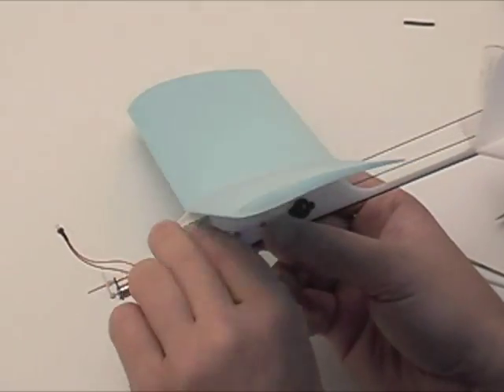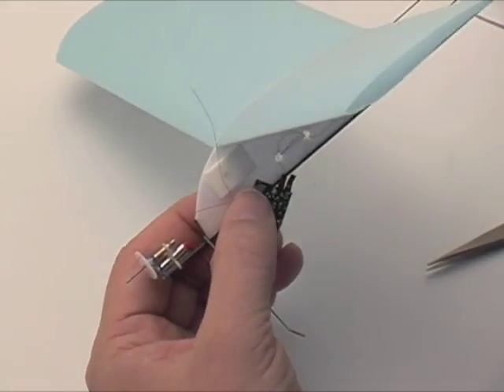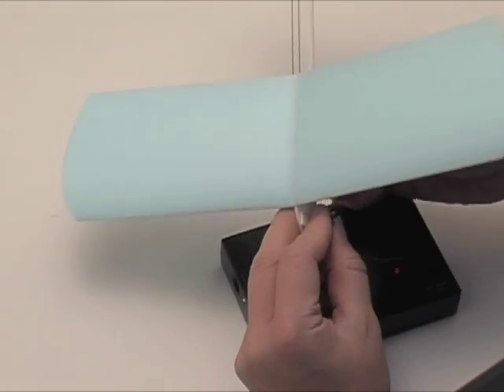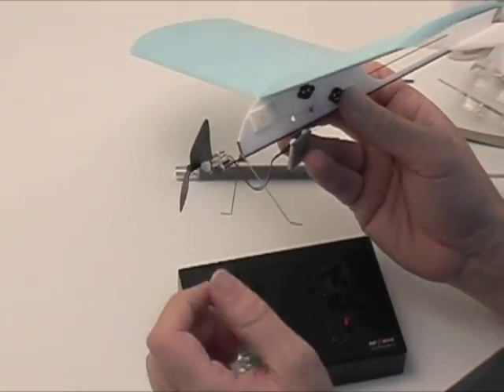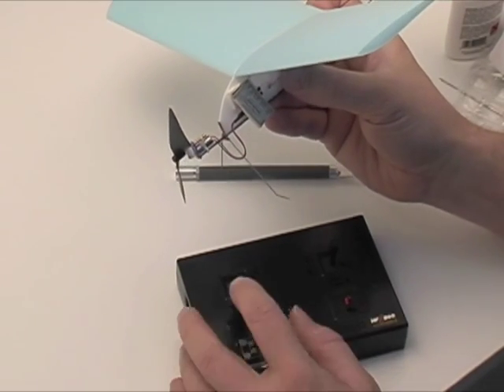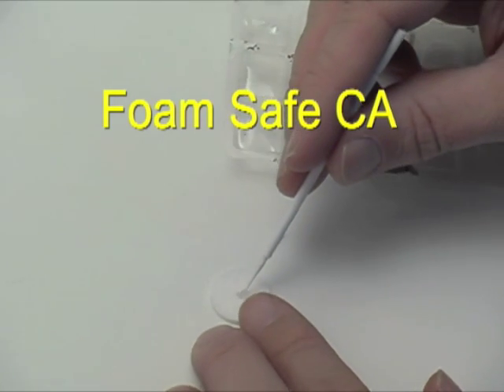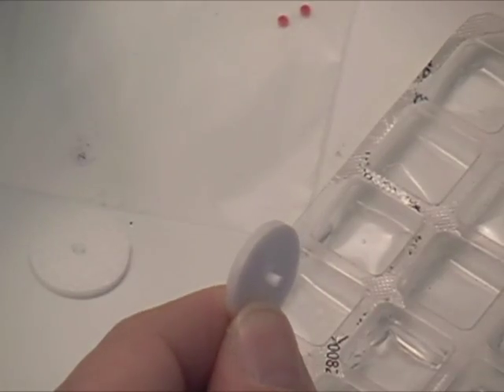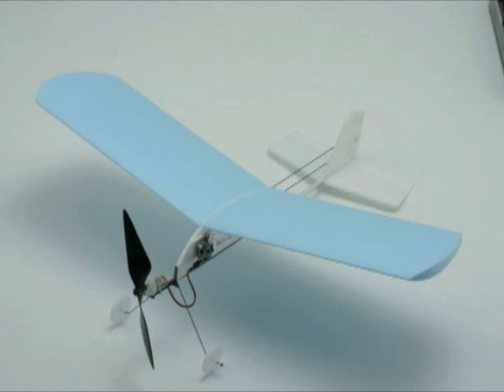MicroFlight episode 7 - Install Micro9 Receiver HQ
How to install the R/C receiver on the Plantraco MicroScout kit.